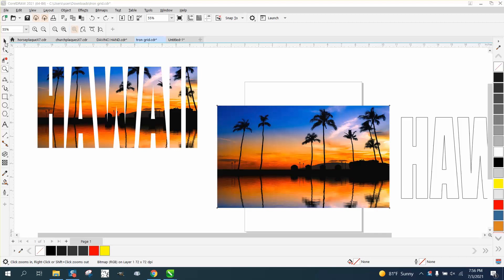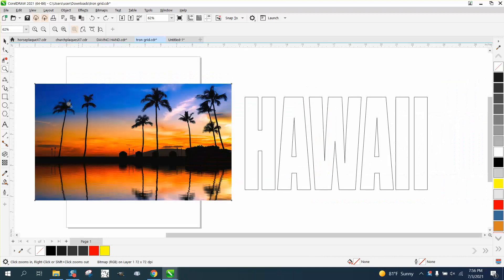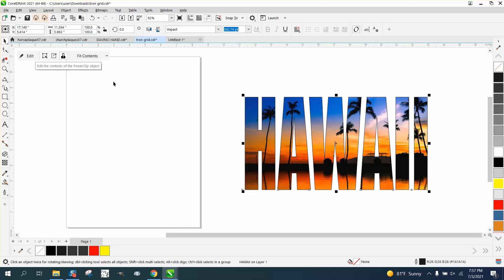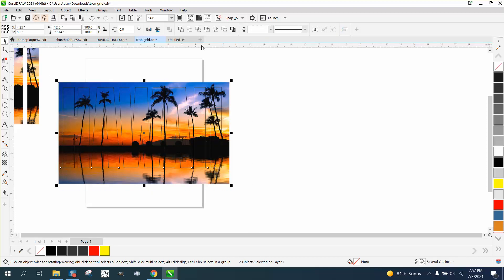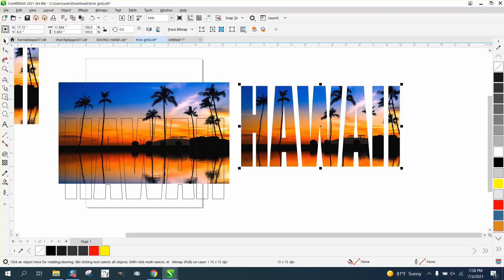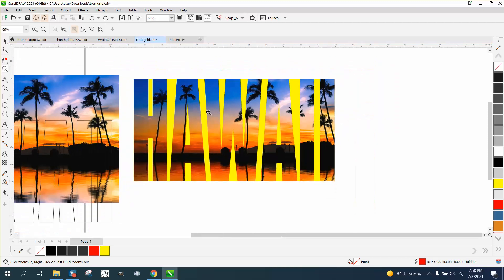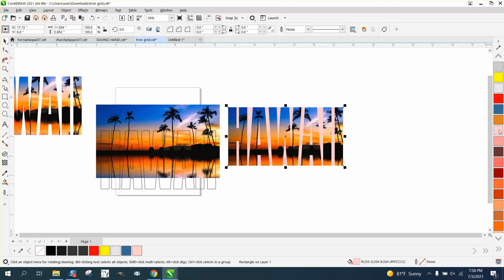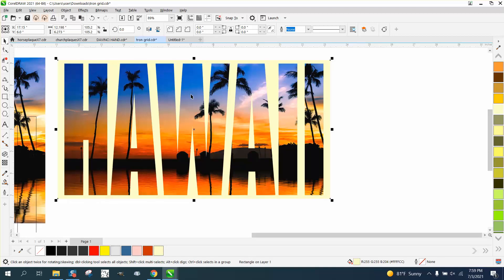Corel Draw Tips & Tricks PowerClip VS Intersect Tool